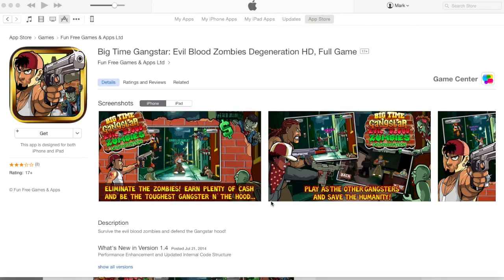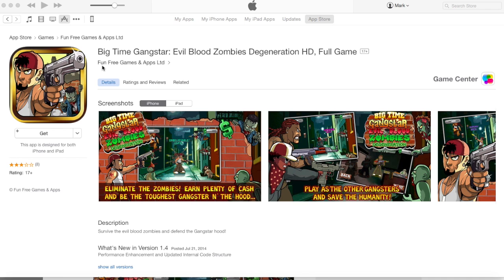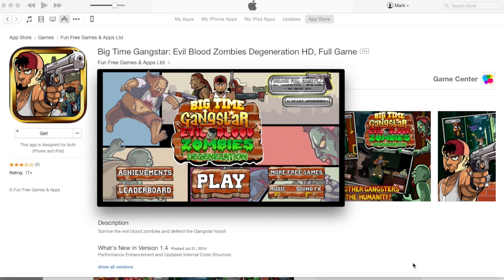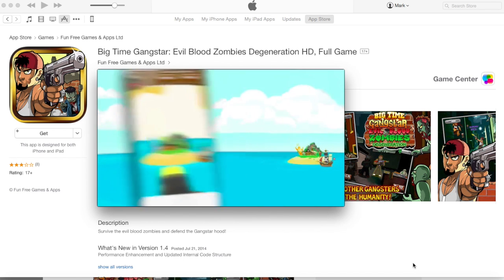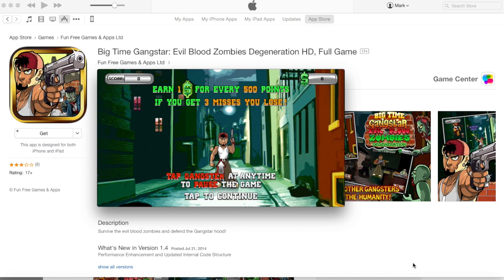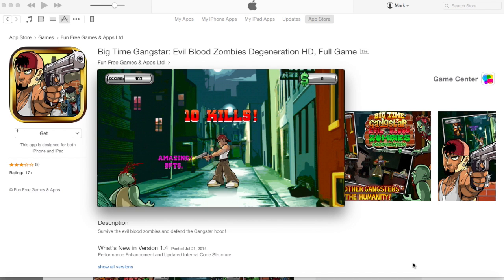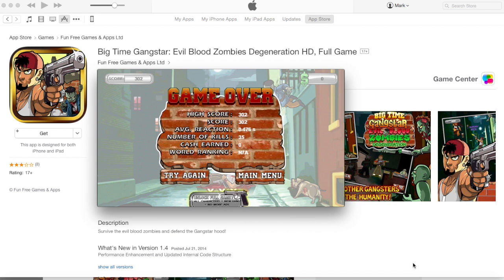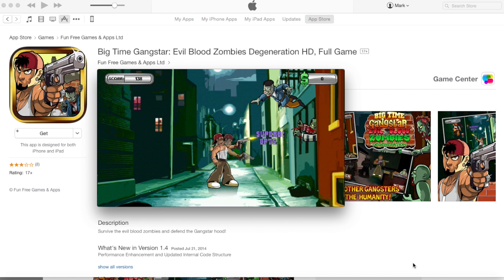Gangsters VS Zombies App Source Code Walkthrough by Bluecloud Solutions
Check out some solid tips from a rockstar developer.